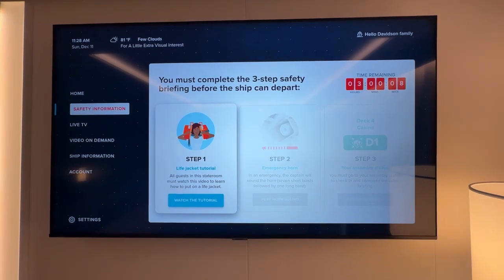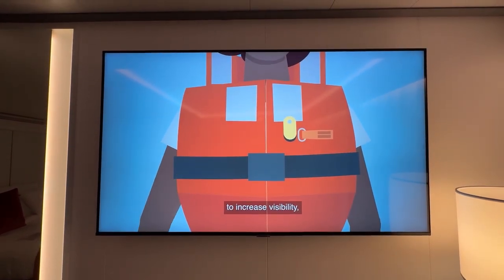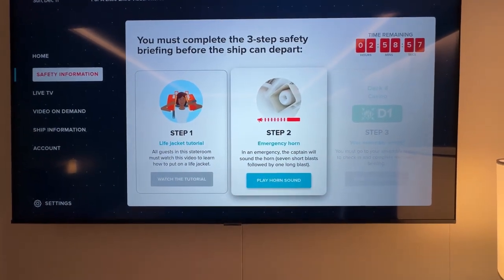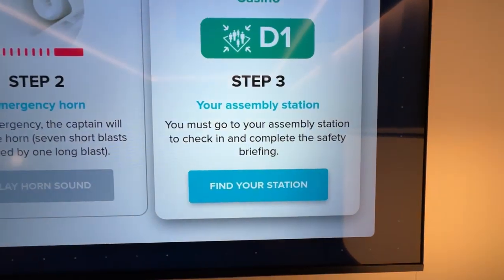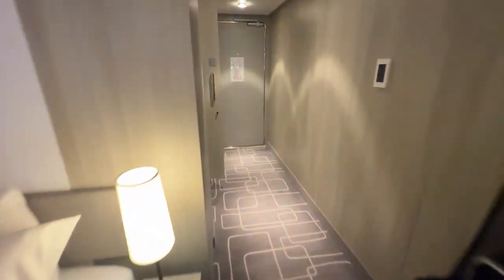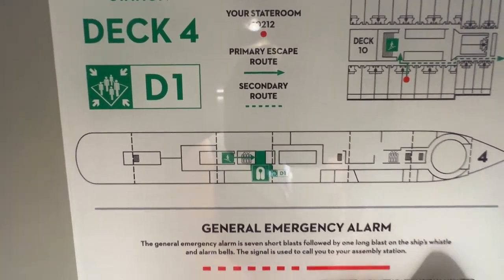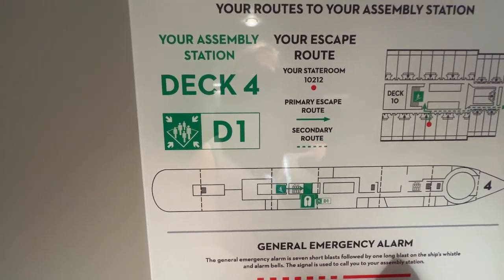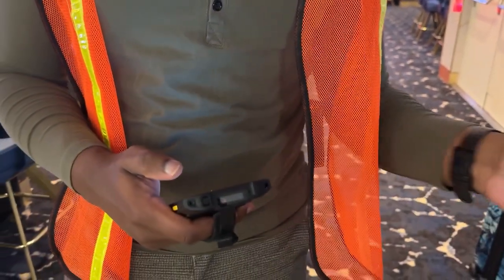12/2022- NEW METHOD MUSTER DRILL, Celebrity BEYOND cruise ship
Join us as we walk you through the NEW and EASY way of doing the MUSTER DRILL or better known as the SAFETY DRILL on the Celebrity BEYOND.  The old way was awful...you needed to check in at your muster station and stand together with the other passengers assigned to your muster station until everyone was there and checked in.  Then the crew would lead the safely drill by going over how to put on the Life Vest and what to do in an emergency situation, while wearing your life jacket.  Today the process is VERY different and much simpler while still providing the same safety information.  Follow along as we walk you through the actual drill and check in process.

Jon and I have been on over 100 cruises and over the last few years,  MANY of those have been on the different Celebrity cruise ships.  We feel fairly confident that we very familiar with Celebrity Cruise ships and cruising in general.  We will be happy to help with any questions you might have so, please ask away in the comments section below.

We hope you enjoy this video full tour of the Celebrity BEYOND MUSTER DRILL don't forget to hit that thumbs 👍🏻 to let us know that you liked it AND hit the bell 🔔to receive notice when we put up a new video.

The products listed below have either been used by us personally or researched by us and are all recommended by us.

CRUISE ESSENTIALS:
No surge power bar
Over the door organizer
Electronics organizer
Passport holder wallet
Garment duffel bag
Magnet hooks
Magnet clips
Towel clips
Towel band with clips
Cruise card holder
Hanging toiletry bag
Nautical carry on bag
Travel binoculars
Travel jewelry bag
Waterproof phone cases on lanyards
Waterproof waist pouch
Travel alarm clock
Night light (motion sensor)
Laundry hamper
Water shoes
Lock box safe
Reef safe sunscreen
Aloe vera
Travel fan
Collapsable bottles
Sea bands
Ginger candies
Travel luggage scale

LUGGAGE TAG HOLDERS:
*Royal Caribbean

TOOLS WE USE FOR VLOGGING:
40 inch Selfie stick
Electronic travel bag cable organizer
Gimbal Home iSteady X2
Amazon Basic 14” tablet/computer bag
Rode wireless go 2 dual microphone
2022 Apple MacBook Pro Laptop with M2 chip: 13-inch Retina Display,
8GB RAM, 512GB SSD Storage

IF YOU ARE INTERESTED IN BOOKING A CRUISE
CHECKOUT OUR FRIENDS @cruisewithjj